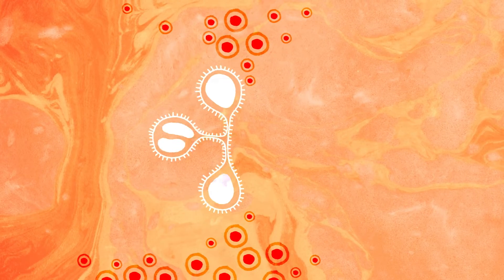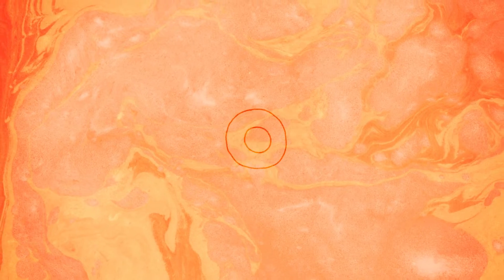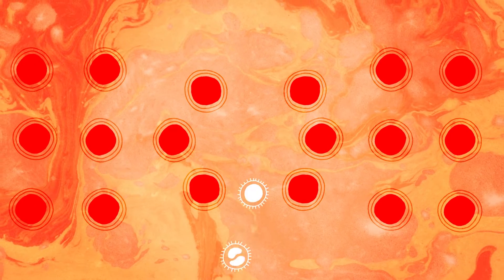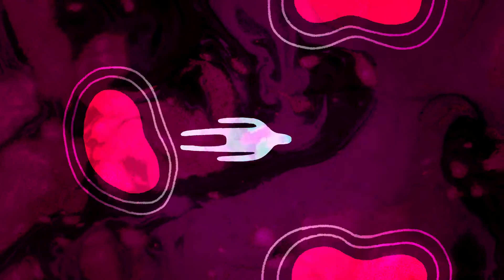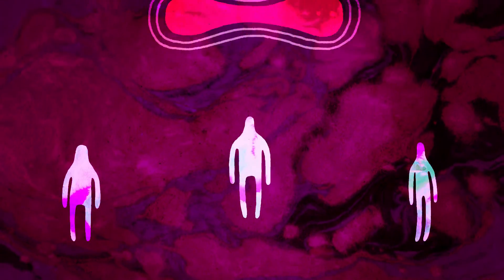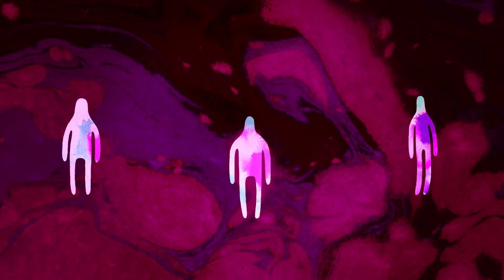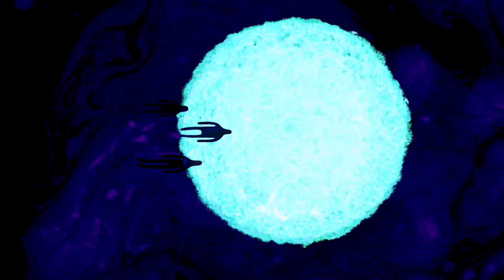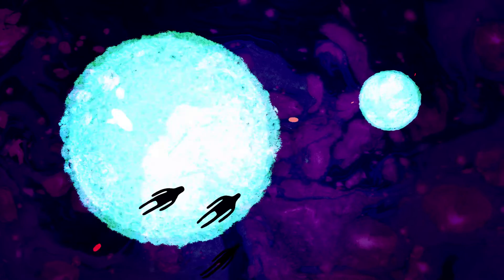Nana Adjoa - Three (Official Video)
This is the official video for Nana Adjoa’s ‘Three’. ‘Three’ is taken off of Nana Adjoa’s forthcoming EP ‘Down at the Root (pt. 2)', which releases on June 29th 2018.

Video directed by Mirjam Debets / mirjamdebets.com
Animation by Mirjam Debets and Iris Frankhuizen

Lyrics

Three new souls, made by two.
They remain part of you.
Most of all, a trinity,
Whole.

Each on their own, the nest they've flown.
All three, the same, so free, they roam,
Through the Bermuda triangles
of love.

A ghost that haunts your holes,
She’ll fill them when you’re going
to let her unfold.

It's so much more than blood we share, a weight
So much more than blood we shed, we gain
So much more than blood, runs through these veins

Three strong seeds, and eager eggs
A petri dish, the biggest prayer
All they need are three wishes
Came true

X & X  & X & Y
Similar shapes but different wires
Equal in their deep desires
of love.

She’ll fill the voids with all you’ll
ever need to know.

Hear me out, sister, the blood we share, red and warm
Listen in, brother, the blood we shed, a wet alarm
Birth to life and death, next of kin, don’t mean a thing, until
You’ll win, lose, forgive, and when all three is done, you’ll know

Love

A ghost that haunts our holes,